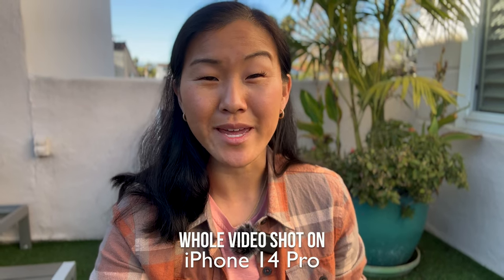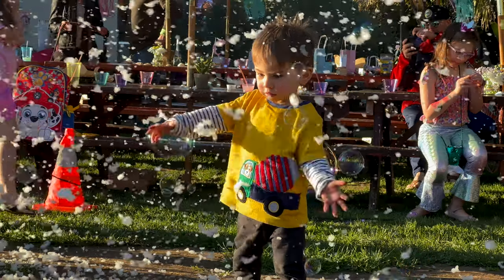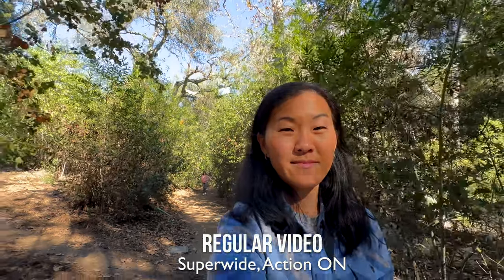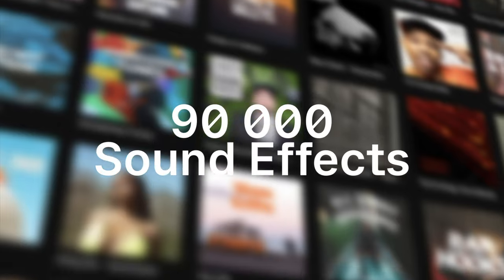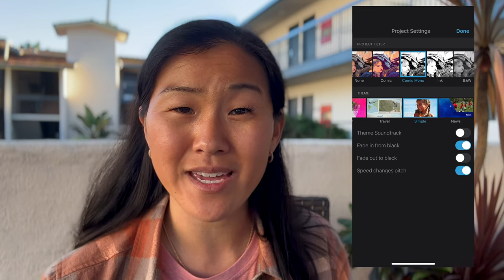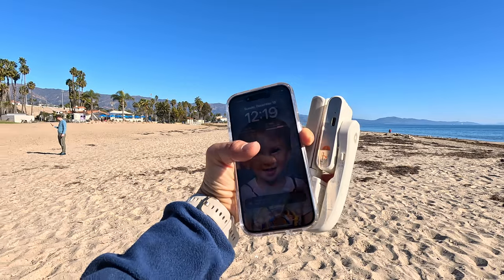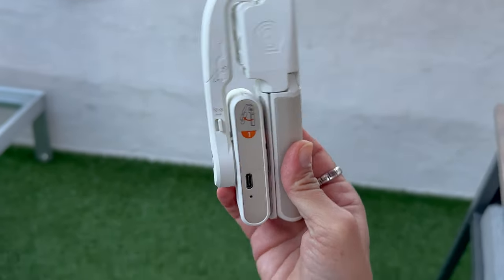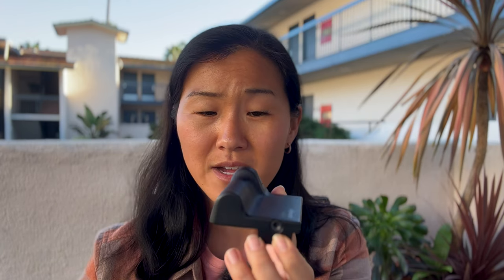Yes, You CAN Vlog With an iPhone, But...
Is an iPhone good for vlogging? Here are my first impressions of using the iPhoen 14 Pro as a vlogging camera, after switching to iPhone after 13 years of using Android.

📸  My iPhone Vlogging Accessories (so far)
Ulanzi Cap Grip
MagSafe Pop Socket Wallet
Hohem Gimbal Selfie Stick